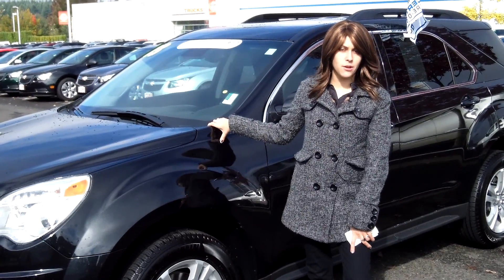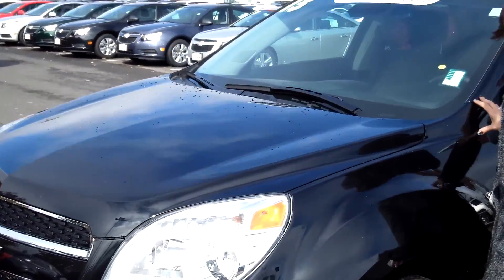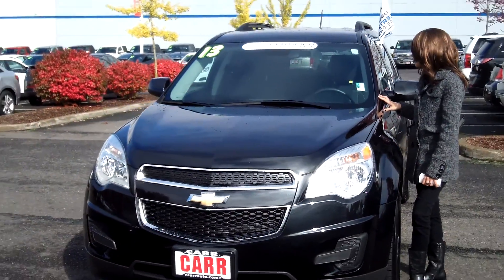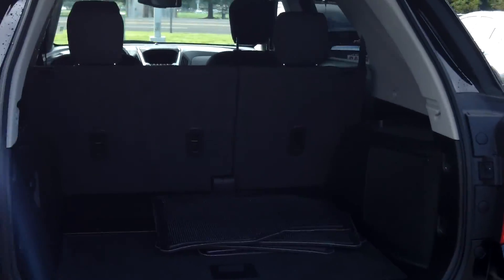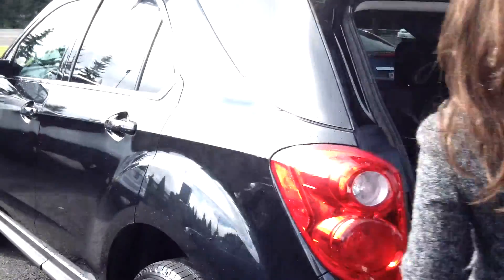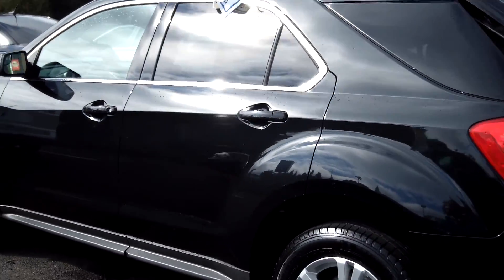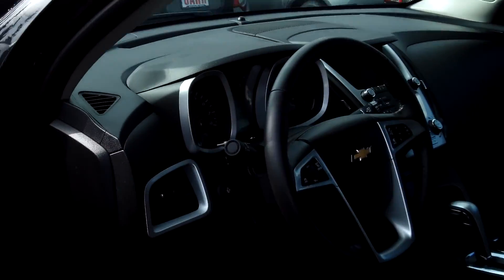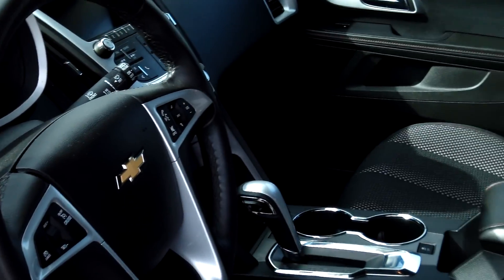2013 CHEVY EQUINOX STK# CP3646